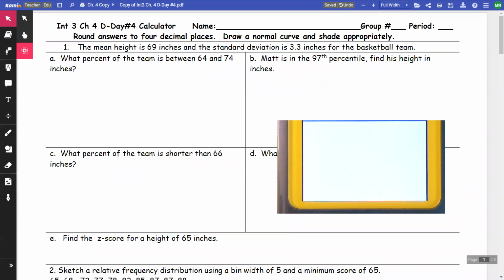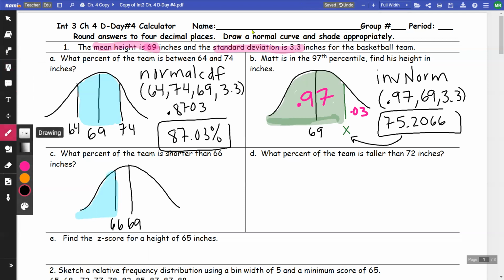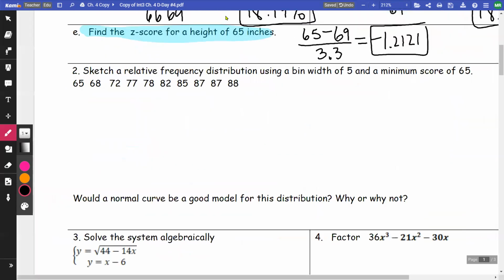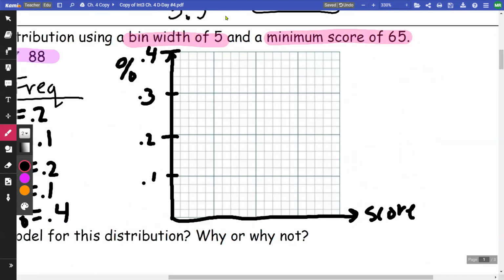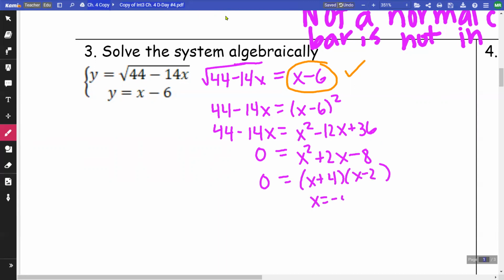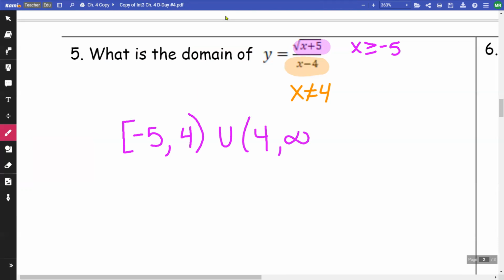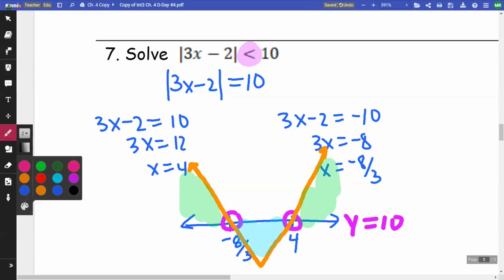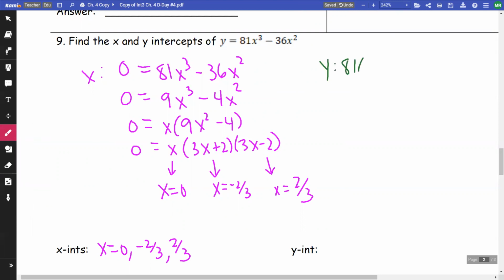Int3 Ch 4 D Day 4 Calc Allowed